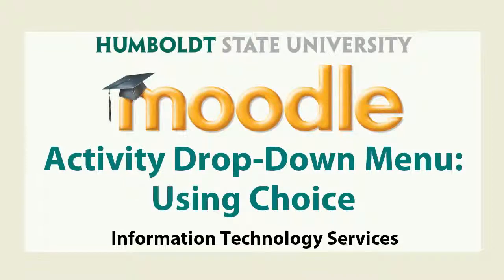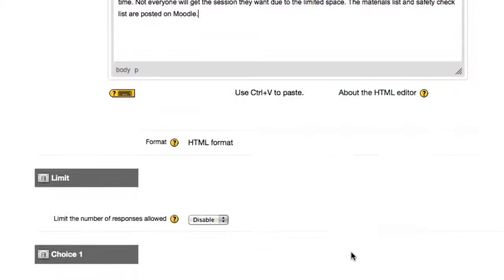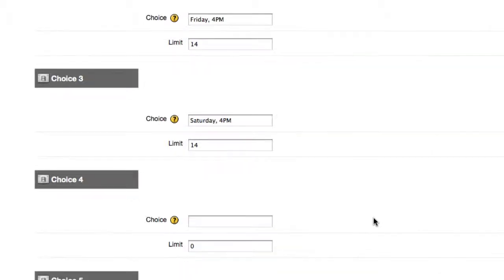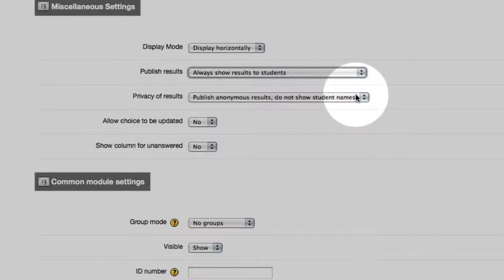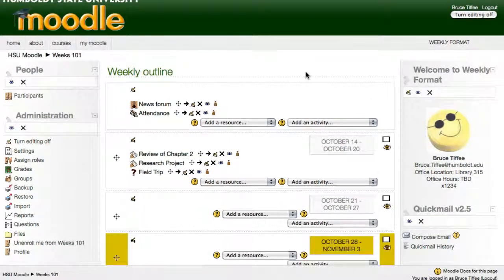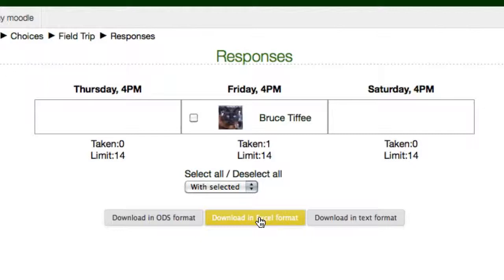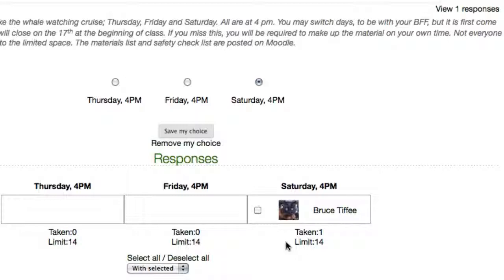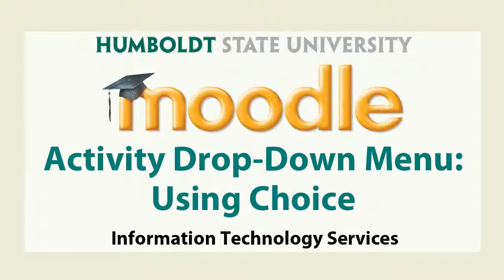Moodle: Activity Drop-Down Menu: Using Choice